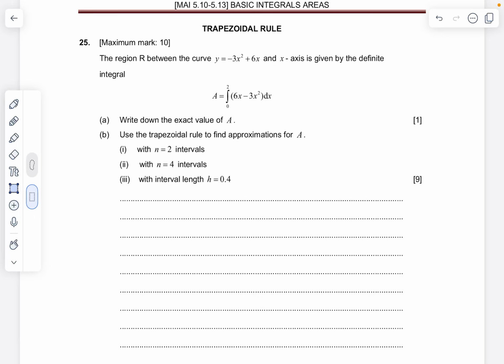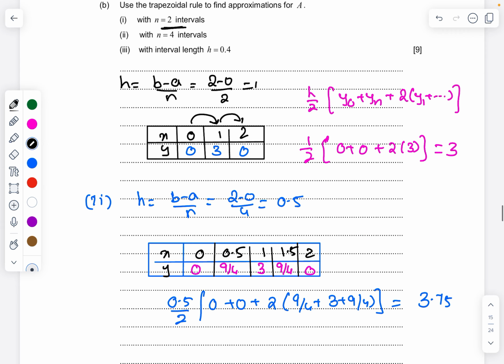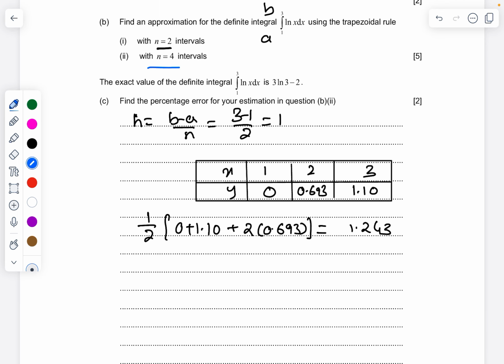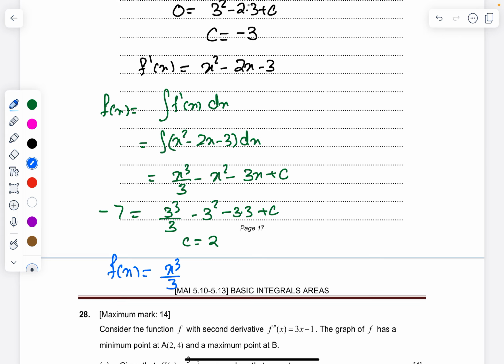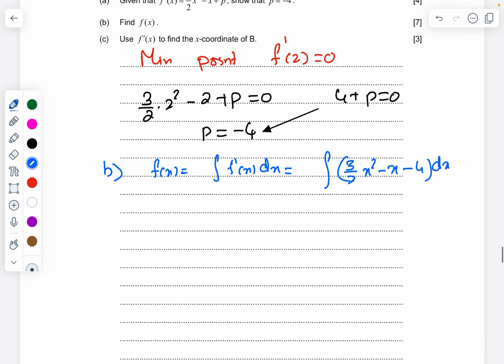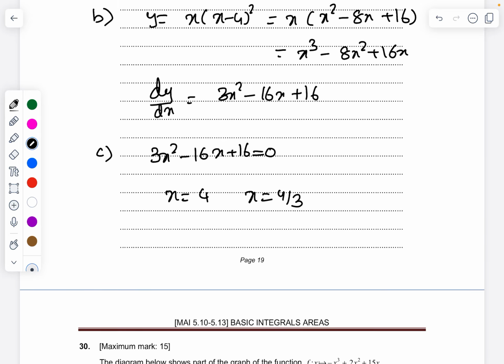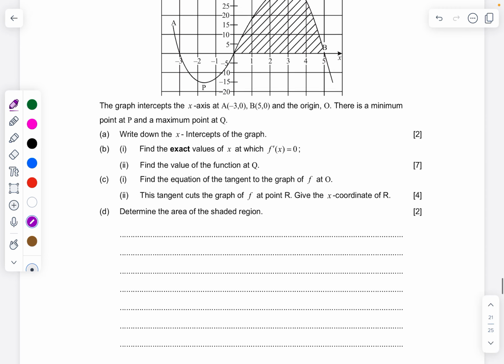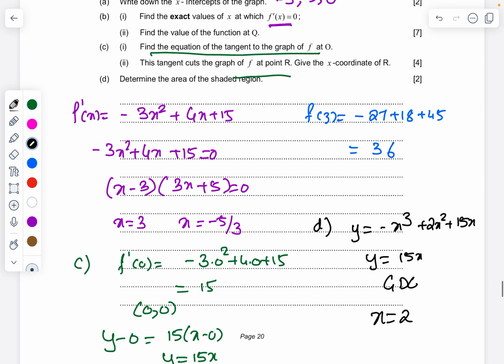AISL Basic Integrals Part 2